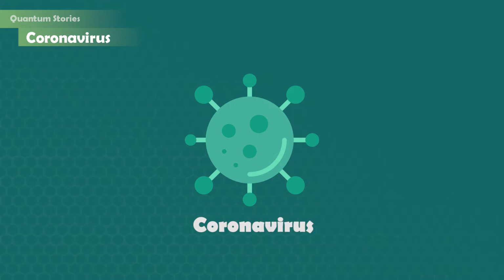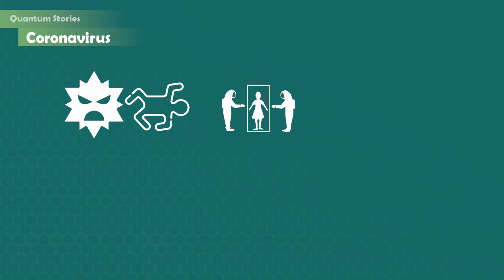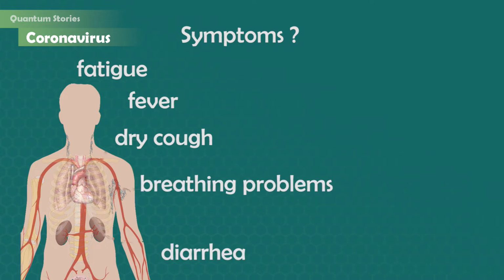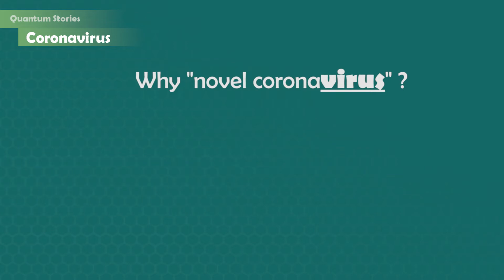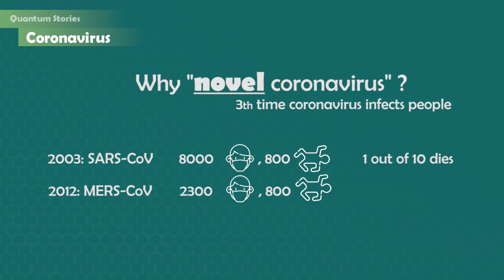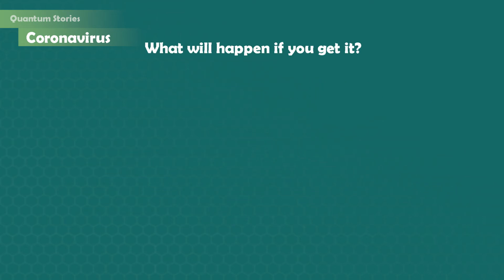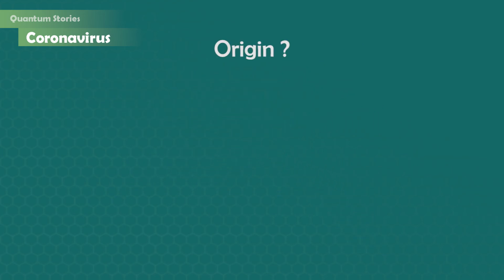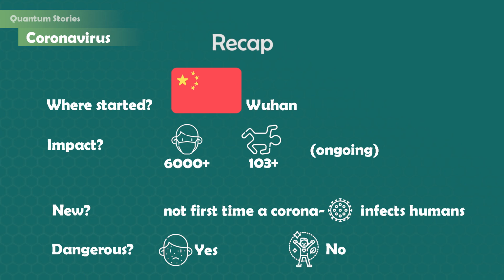Coronavirus - What happened ?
Coronavirus what happens if you get it ?

Coronavirus epidemic outbreak explained. What caused it? Can you die? Should you be worried? What is it? Symptoms?

Is their any treatment drug? Answer: No, and this is particularly why the coronavirusis so dangerous for people that have existing health issues. But research is ongoing at different universities to find a vaccine.

Further Readings / References
Article from Zhu et al.
Article from Zhoa et al.

Thanks to icon8, flaticon, Noun Project, smalllikeart, freepik, achmad mulyana, Gregor Cresnar, pejyt and Michael Thompson for most of the icons.